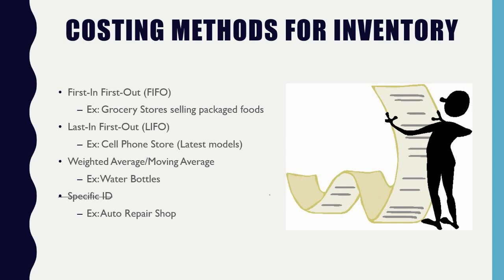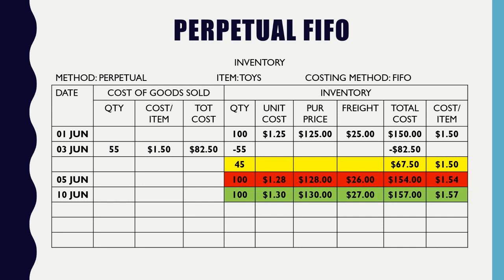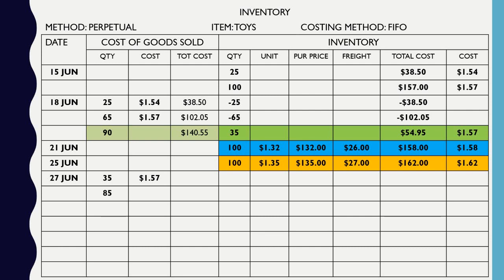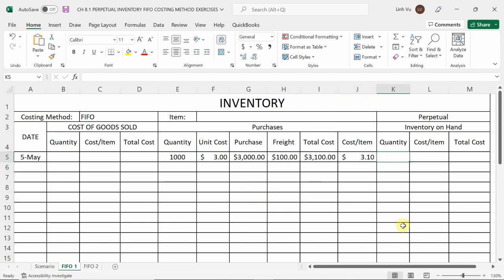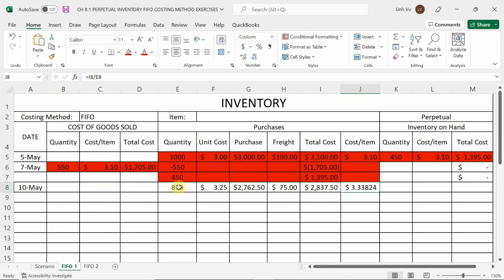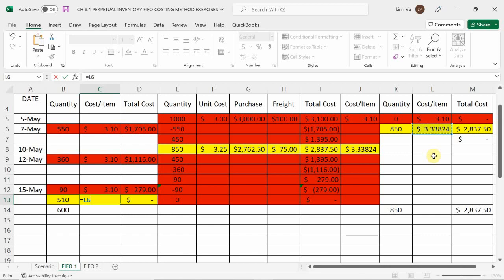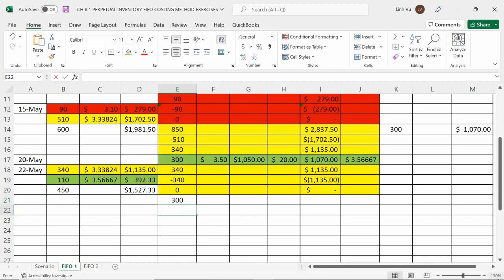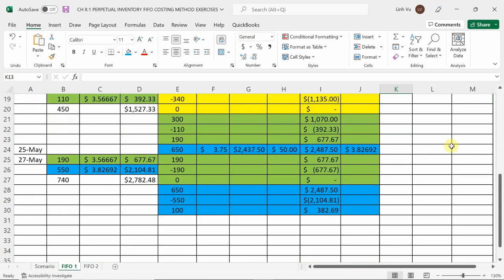AM ACCT 8.8 CH 8.1 PERPETUAL FIFO P1